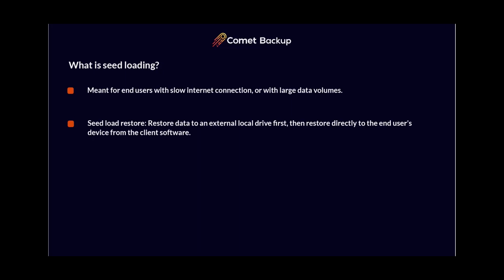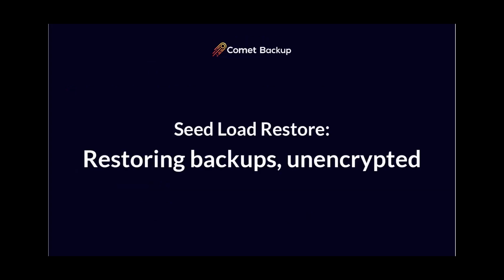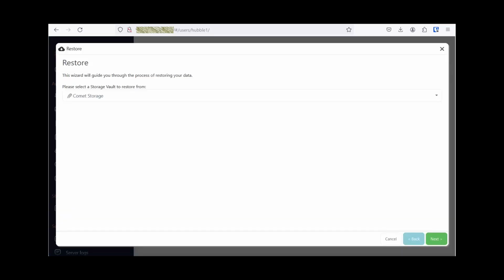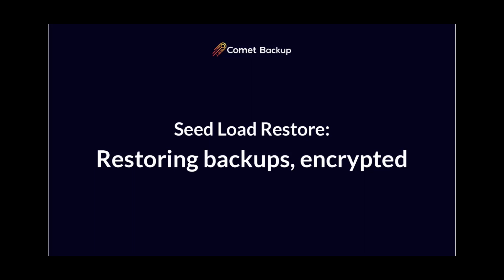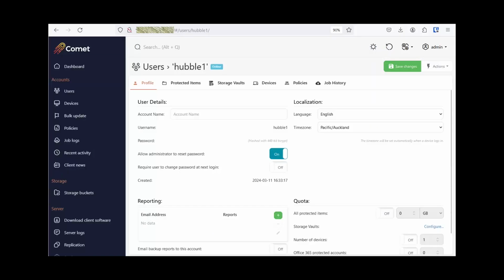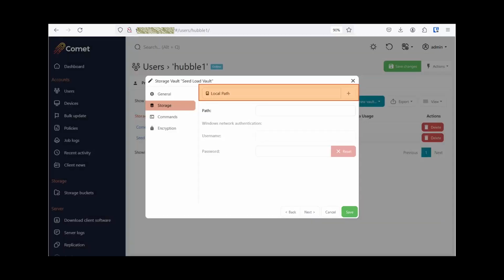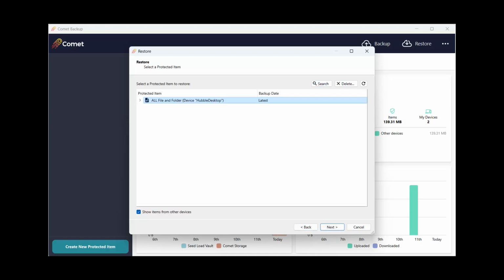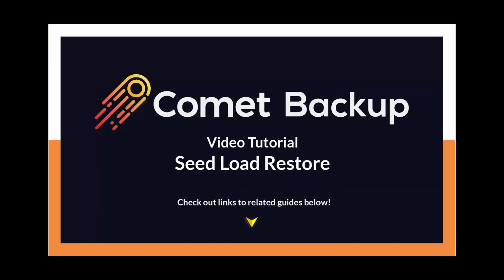Seed Load Restore with Comet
This is a video on how to perform a Seed Load Restore with Comet, which is a way of speeding up the restore process when there is a large amount of data to be restored, or when restoring for a customer with slow internet connection.

CHAPTERS
0:00 Intro
0:17 What is seed loading
1:16 Seed load restore - un-encrypted
2:51 Seed load restore - encrypted
5:39 Wrap-up